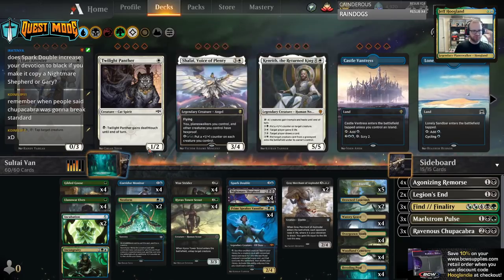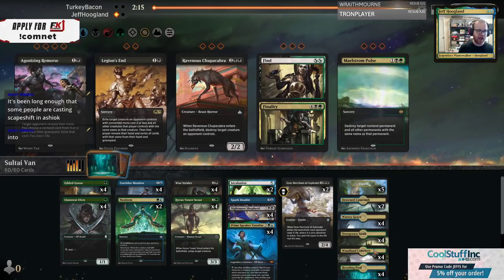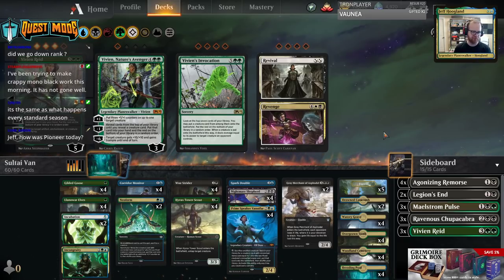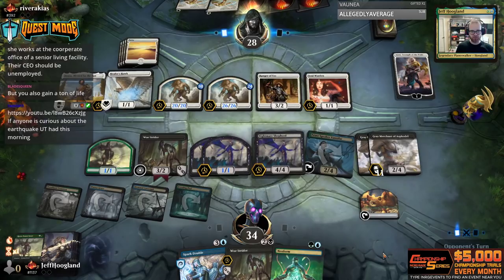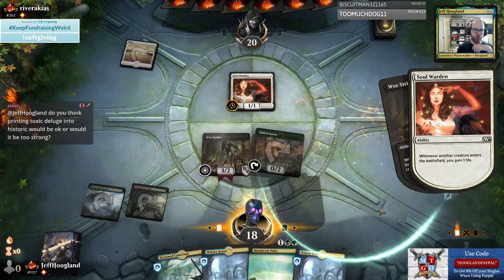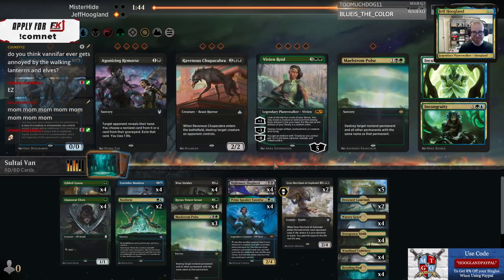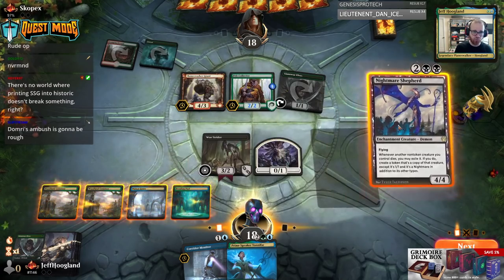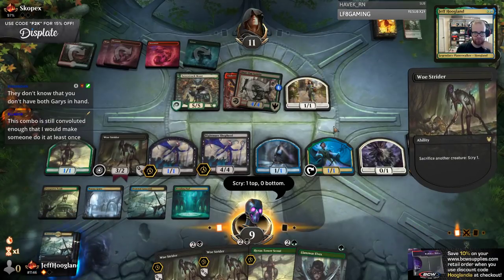Sultai Vannifar - Historic - March 18th, 2020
4 Breeding Pool (RNA) 246
4 Corridor Monitor (ELD) 41
2 Drowned Catacomb (XLN) 253
5 Forest (ANA) 65
4 Gilded Goose (ELD) 160
2 Gray Merchant of Asphodel (THB) 99
2 Hinterland Harbor (DAR) 240
4 Hyrax Tower Scout (THB) 173
2 Incubation // Incongruity (RNA) 226
4 Llanowar Elves (DAR) 168
2 Neoform (WAR) 206
4 Nightmare Shepherd (THB) 108
4 Overgrown Tomb (GRN) 253
4 Prime Speaker Vannifar (RNA) 195
1 Spark Double (WAR) 68
4 Watery Grave (GRN) 259
4 Woe Strider (THB) 123
4 Woodland Cemetery (DAR) 248

3 Agonizing Remorse (THB) 83
4 Maelstrom Pulse (ARB) 92
2 Ravenous Chupacabra (RIX) 82
2 Reclamation Sage (M19) 196
4 Vivien Reid (M19) 208